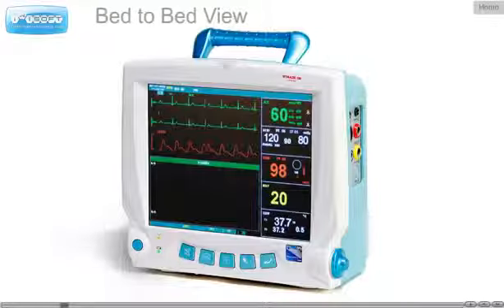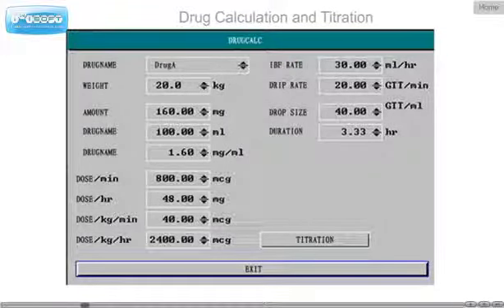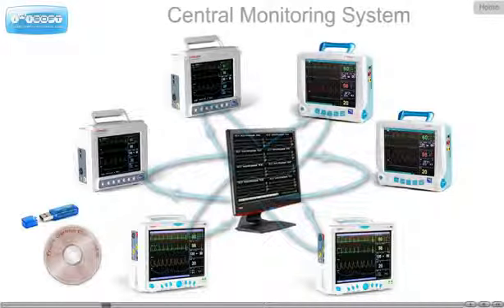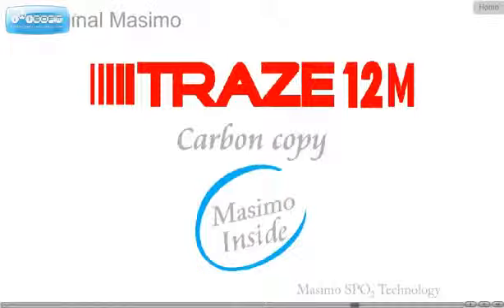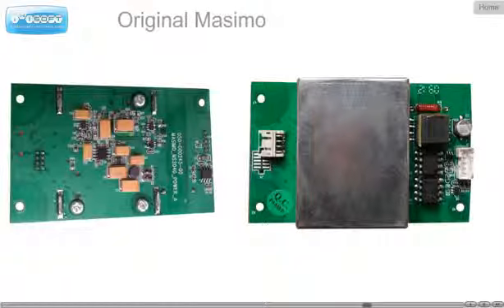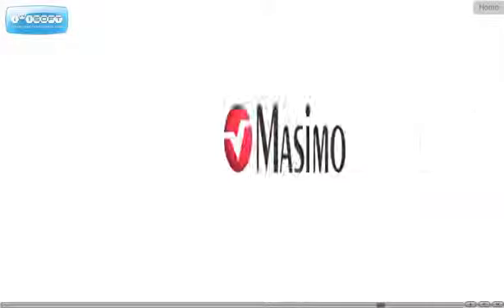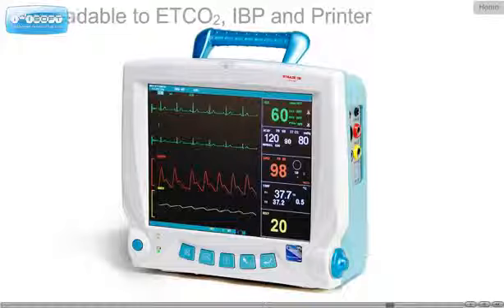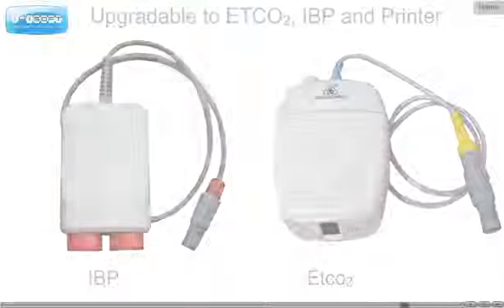Monitor CS4 u